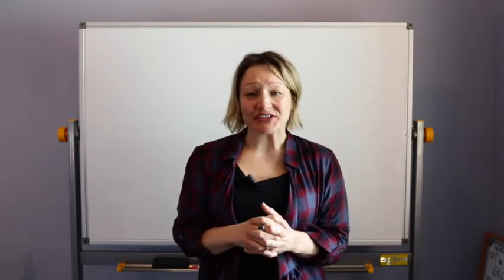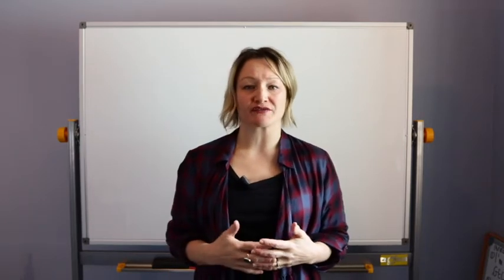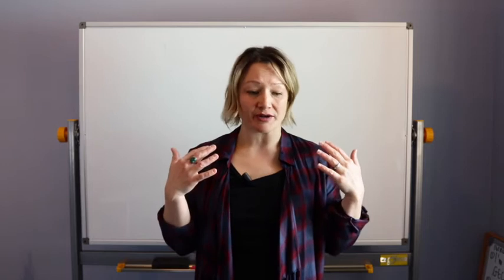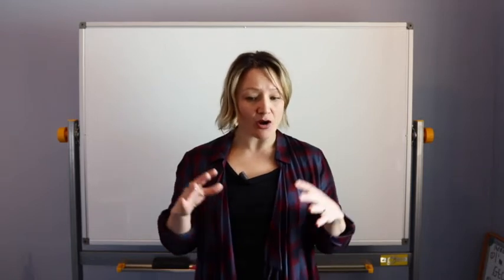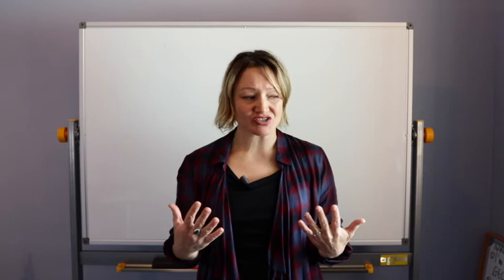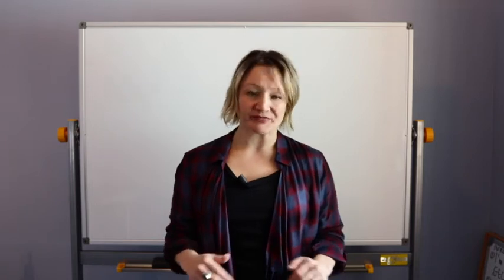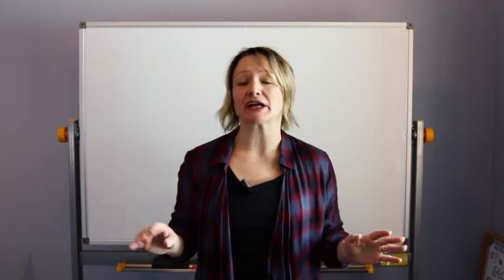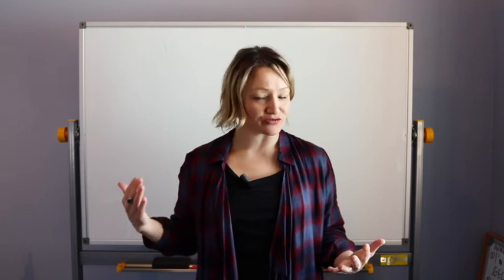Challenge April 6 Video